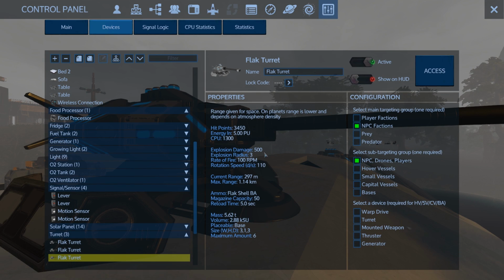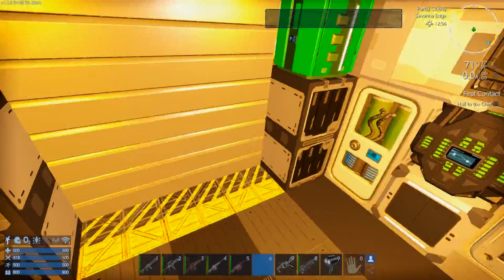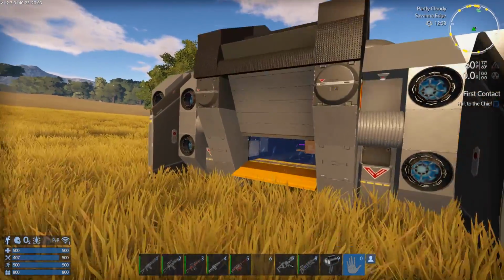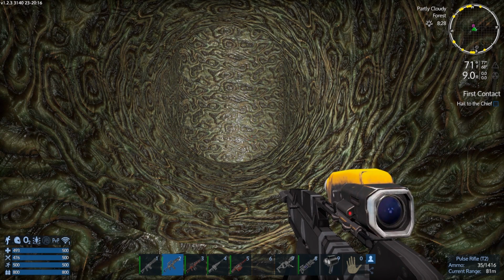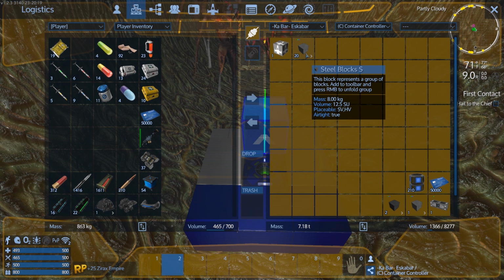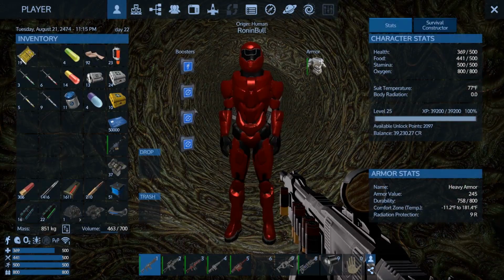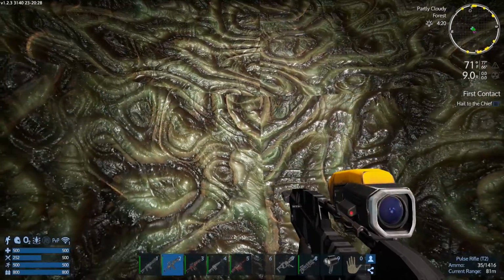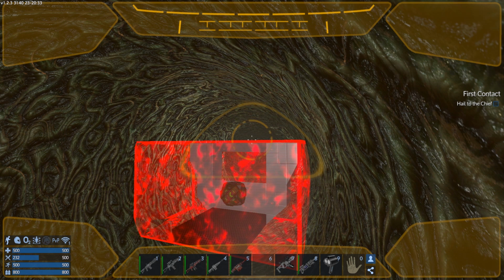Empyrion Beta1.2.3: I finally found THAT Legacy POI.